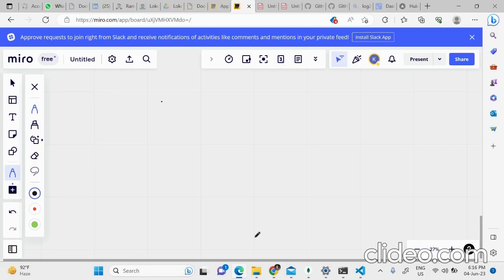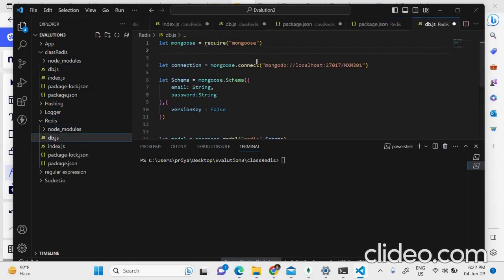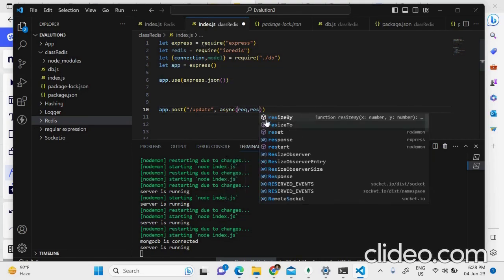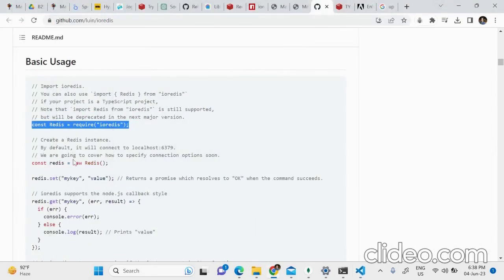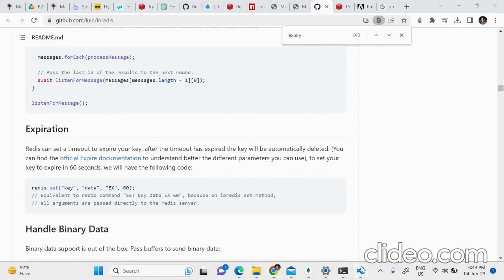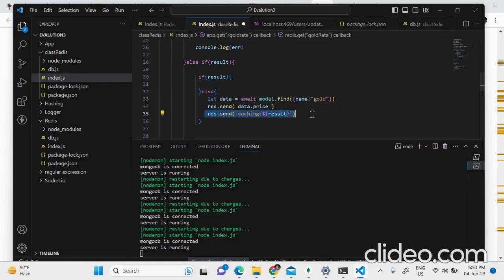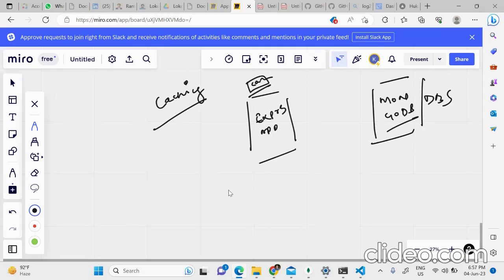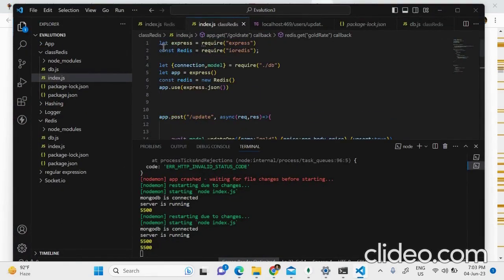Implementing Redis in Express App: Boosting Performance and Scalability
In this video, we delve into the world of Redis and its powerful capabilities for enhancing performance and scalability in Express applications. Redis, an in-memory data store, offers fast and efficient data retrieval, caching, and session management. Join us as we explore the step-by-step process of integrating Redis into an Express app, leveraging its features to optimize response times, reduce database load, and enable seamless scalability. Discover how Redis can supercharge your Express app and take your web development to the next level. Watch now and unlock the full potential of Redis in your Express projects.